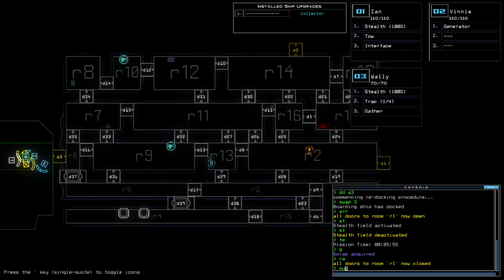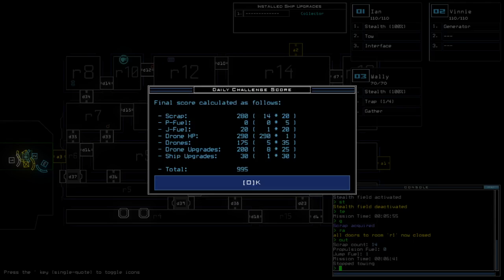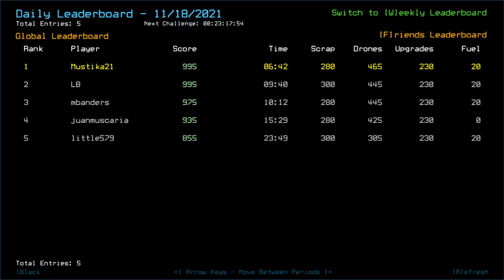Duskers Daily 18 Nov 2021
Catching all the gaps! Then forgetting some non-gap-related thing.

Test v1.102 of Duskers if you can at its Future Branch!